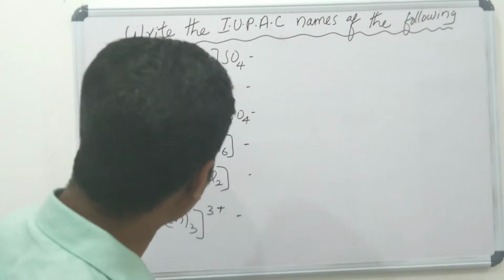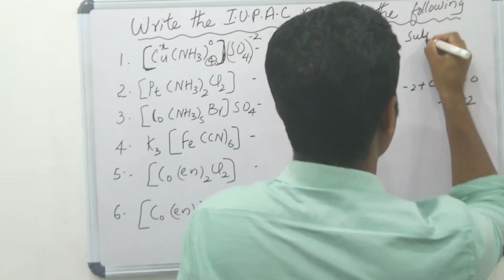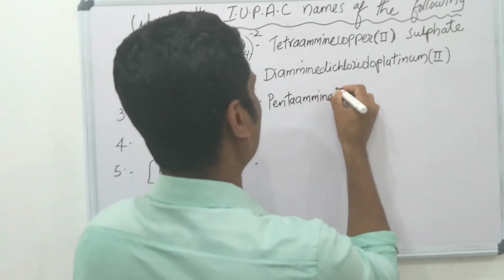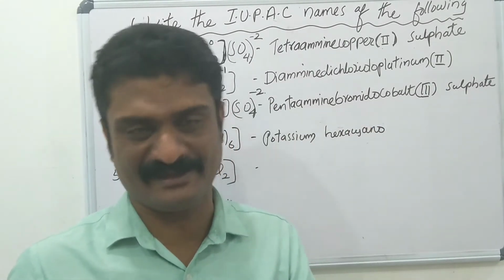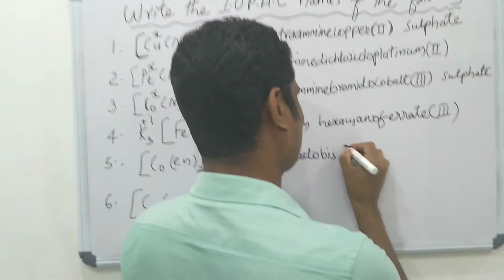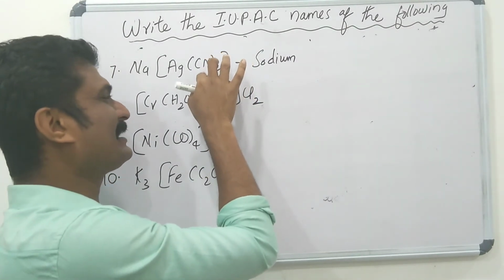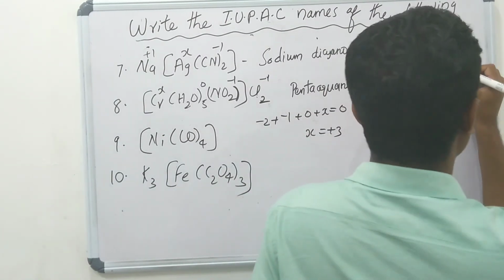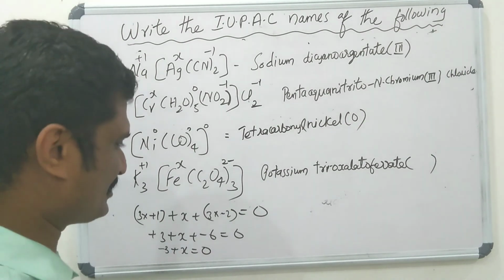Class 12 | Coordination Compounds | Part 12 | Nomenclature of Coordination Compounds - Part 2